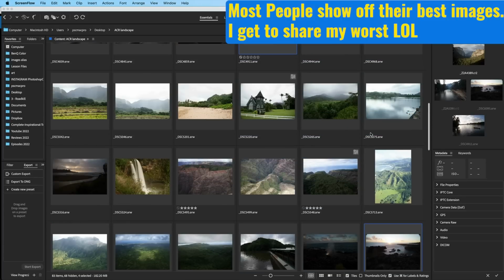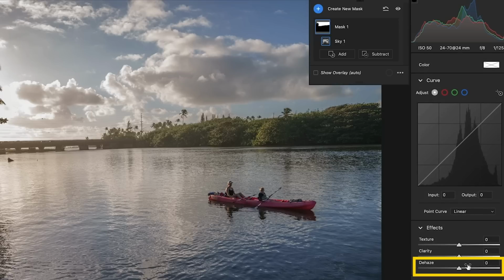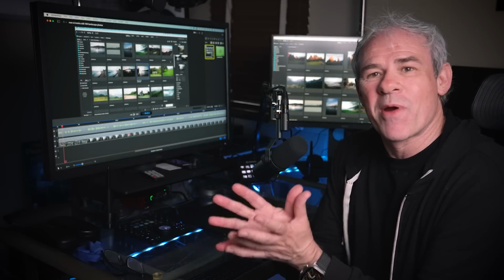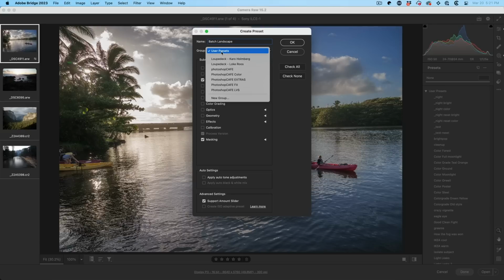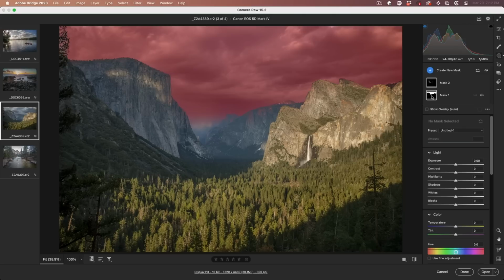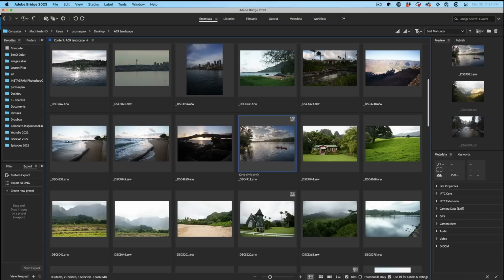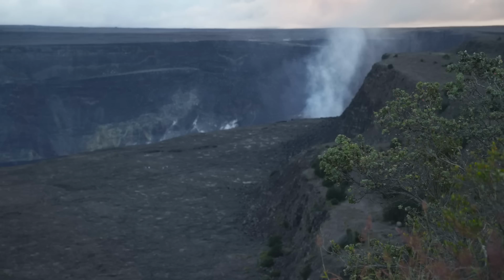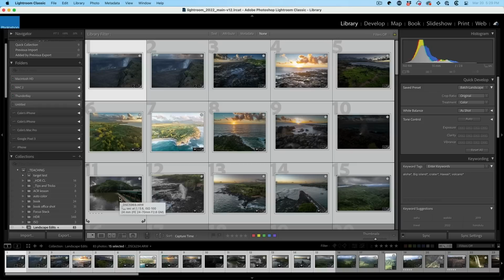How far can Adobe go? New Camera RAW feature on Landscape photos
How to use  ai presets and masks in adobe Camera Raw and Lightroom on Landscape photos. Colin Smith shows how to make smart presets in Camera RAW and transform landscape photos..

00:00 Intro
00:11 PART 1 -Make an Edit
00:33 Essential Edits
00:55 Making skies pop
01:17 Pop Subject
01:55 PART 2 - Make the preset
02:38. Stacking Presets
02:50 PART 3- Apply in Camera Raw
03:35 Fixing the settings
03:30 Apply to 100s of photos in Bridge
05:08 Before and After
05:18 Batch processing in Lightroom